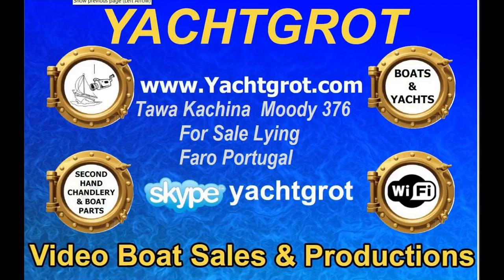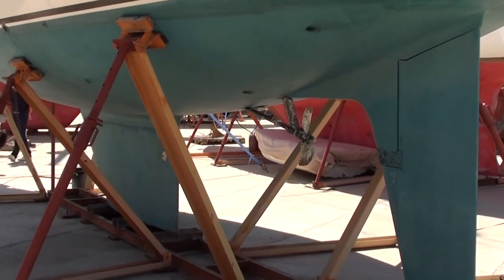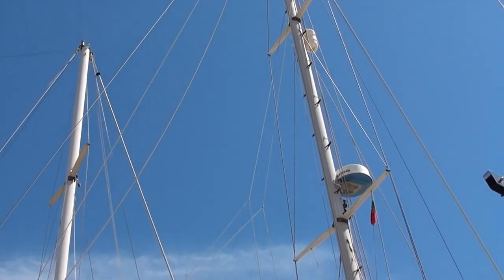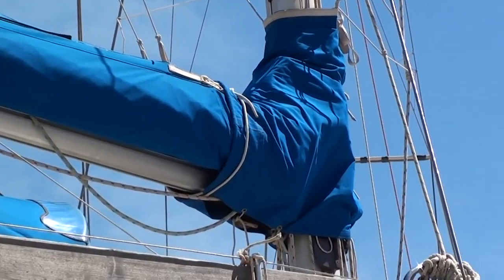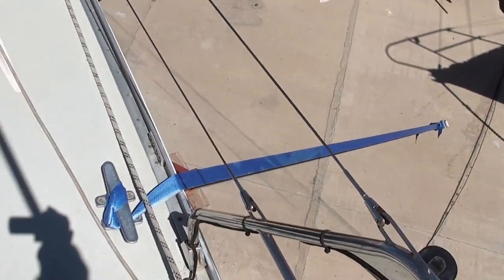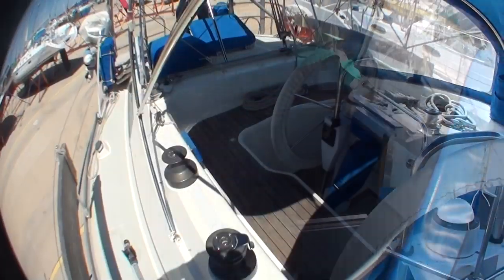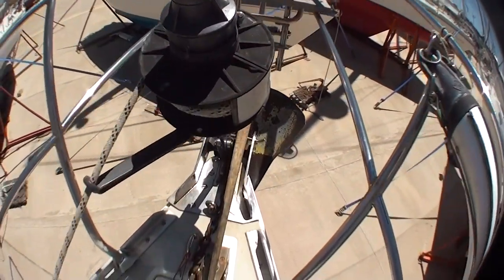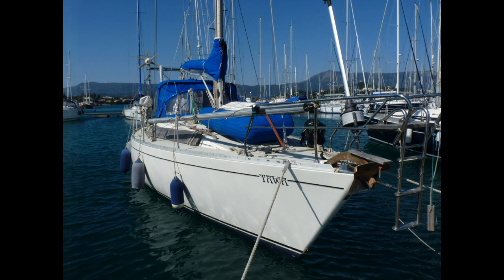Moody 376 yacht Centre Cockpit Fin Keel outside tour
For sale Moody 376 yacht Centre Cockpit Fin Keel outside tour